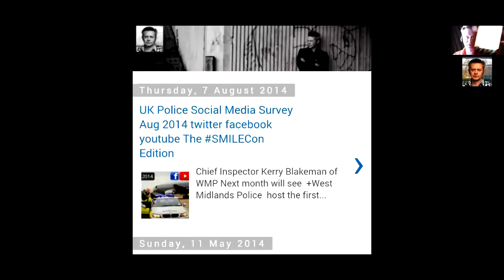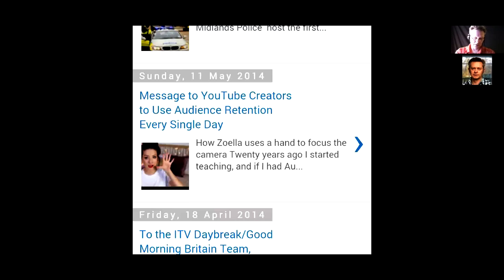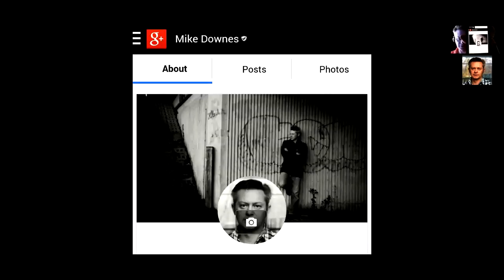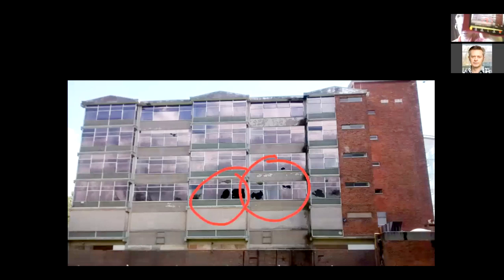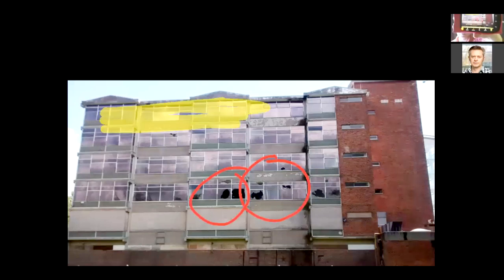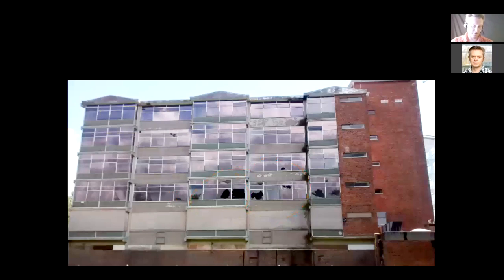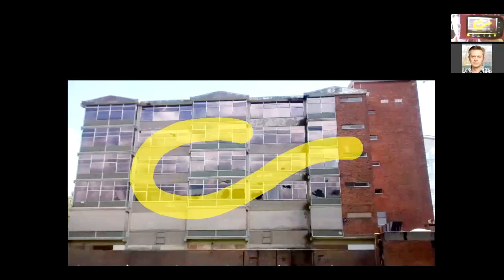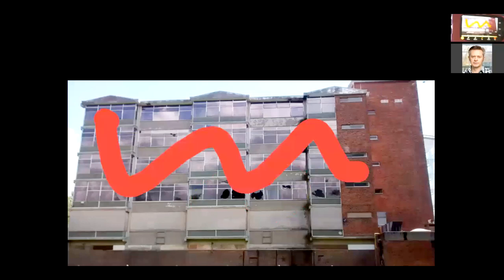Early look Zoom.us 3.0 now with Android Screensharing & Annotations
Zoom.us has been updated to 3.0 which now has screen share on android - here's an early look, more to come.

From the Release note of 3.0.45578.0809:

New Features: Group messaging and presence on mobile and desktop, Screen share any iPad/iPhone app to remote participants, Video Webinar with registration portal, Q&A panel, reports, and telephone attendees

PSTN telephone call-out
 Personal Zoom URL
 Outlook plugin to schedule Zoom meetings
 New host controls with mute-on-entry, turn off attendee's  video, and play enter/exit chime
 New attendee controls with raise hand, request mouse and keyboard control for screen sharing
 Attendee annotation during screen sharing
 Screen share photos and web pages on Android
 Zoom Presence Conference Room System with iPad control

Enhancements
 Usability improvements
 Account management enhancements for admins

All this down time